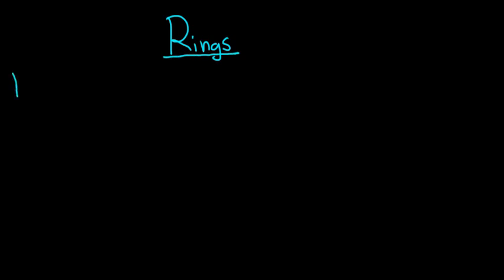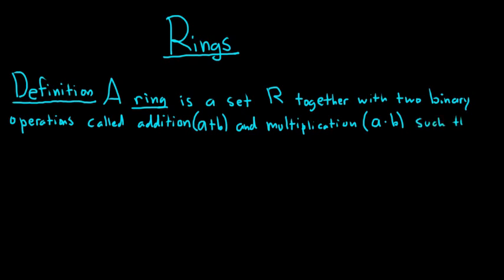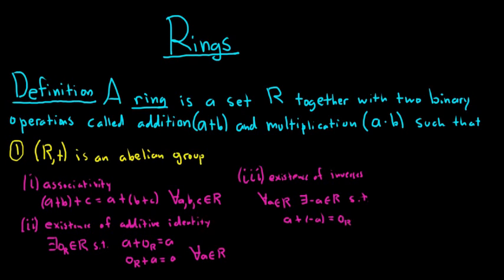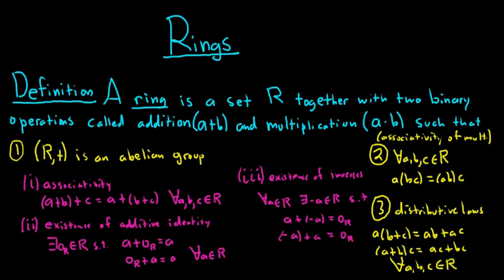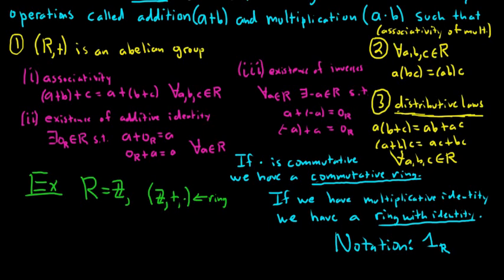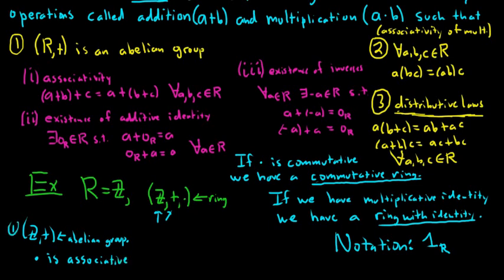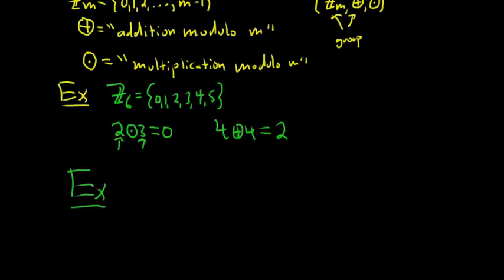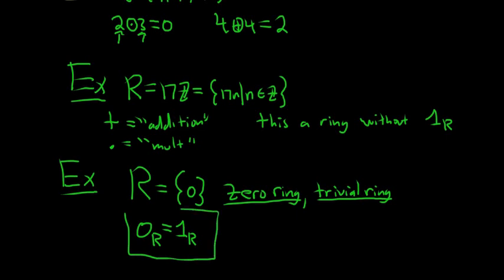Definition of a Ring and Examples of Rings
- Definition of a Ring.
- Definition of a commutative ring and a ring with identity.
- Examples of Rings include:
Z, Q, R, C under regular addition and multiplication

The Ring of all n x n complex matrices under regular matrix addition and multiplication.

The Ring Z_m = {0, 1, 2, ..., m-1} under the operations of addition modulo m and multiplication modulo m. Specific example of Z_6.

The ring R = 17Z as an example of a ring without identity

The trivial or zero ring R = {0}